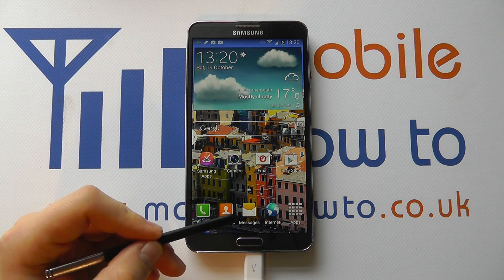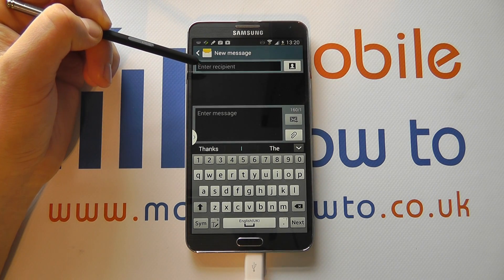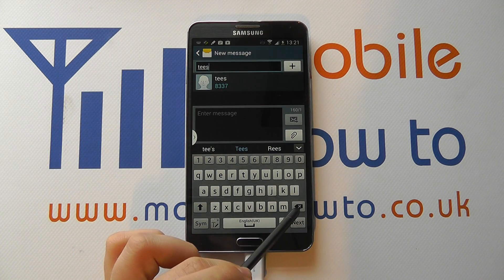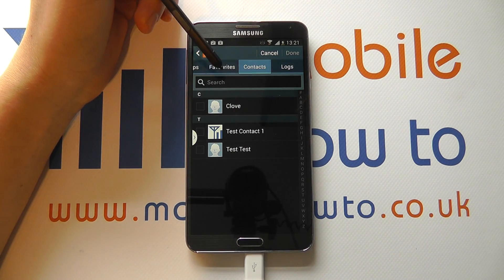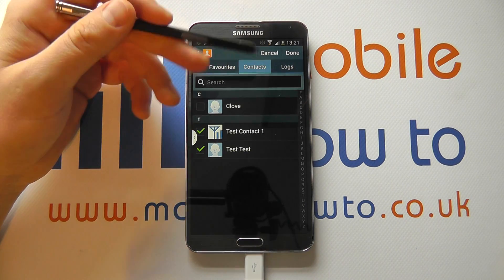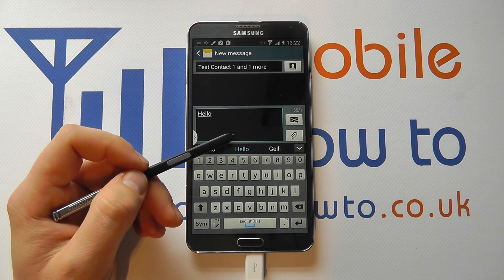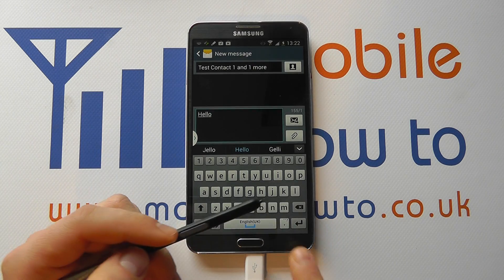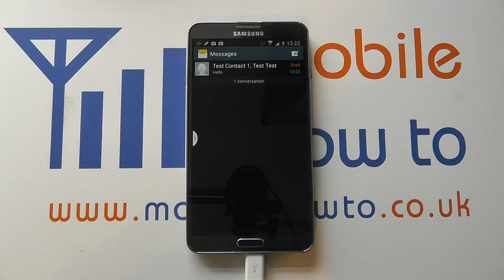How To Send A Text Message - Samsung Galaxy Note 3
A video how to, tutorial, guide on sending a text message on the Samsung Galaxy Note 3.